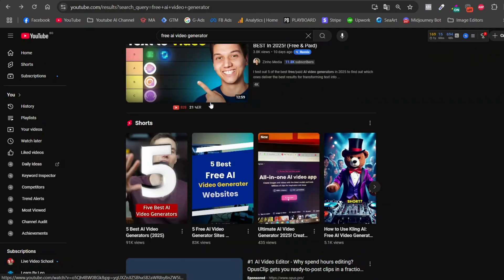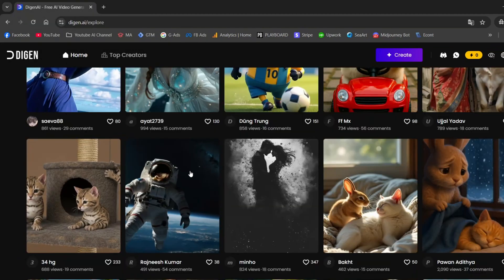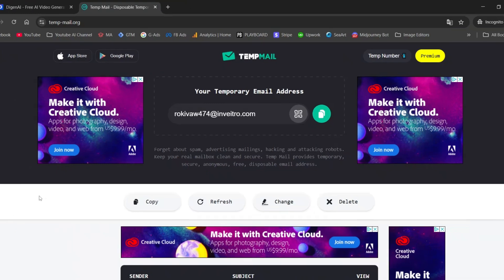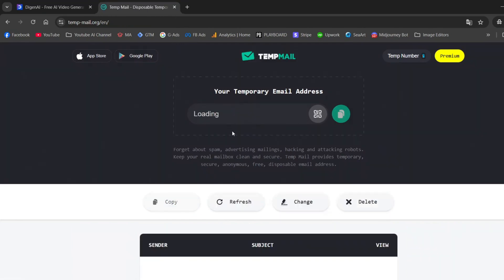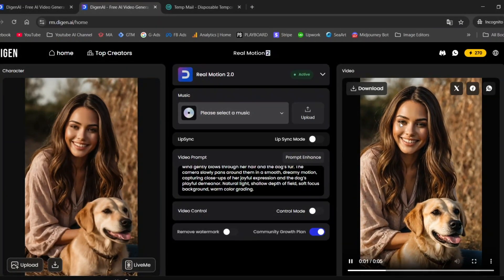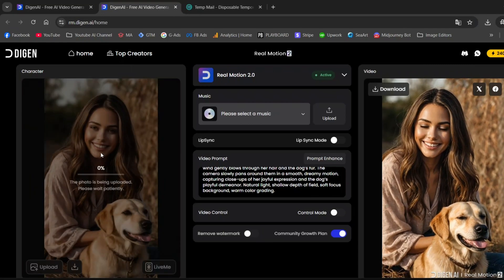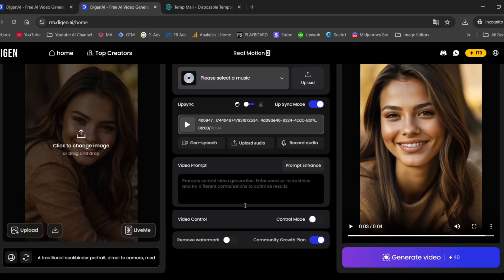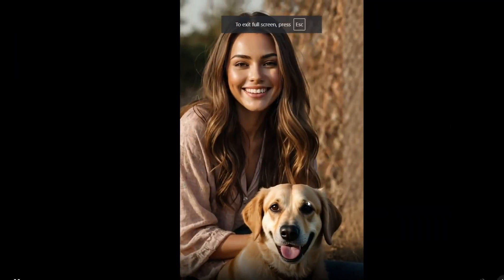This Free AI Video Generator Has ZERO Watermarks & Unlimited Exports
🎥 Discover the Ultimate Free AI Video Generator! 🚀
Resources:

Are you ready to transform your images into stunning videos without any pesky watermarks? In this video, we dive into the best free AI video generator that offers unlimited creativity without the hassle of watermarks. Perfect for creators who want to elevate their content effortlessly! Whether you're a beginner or a seasoned pro, this tool will revolutionize your video-making process. Join us as we explore its features and show you how to get started today!